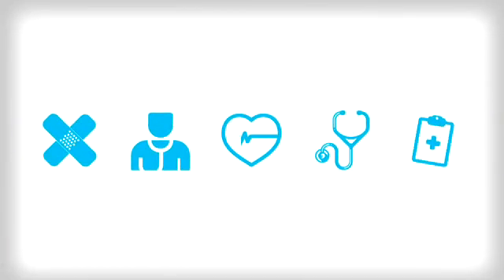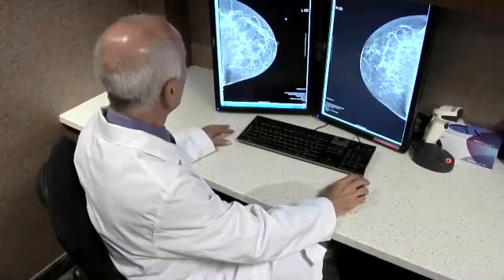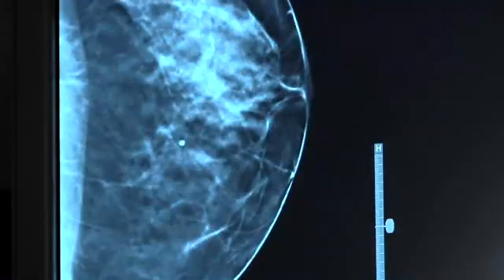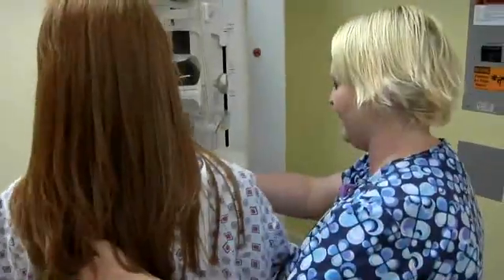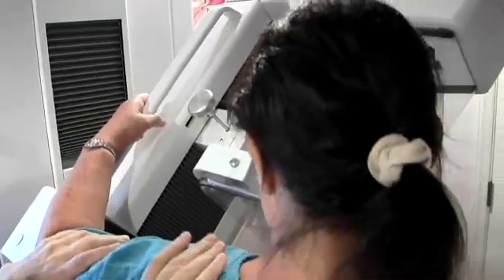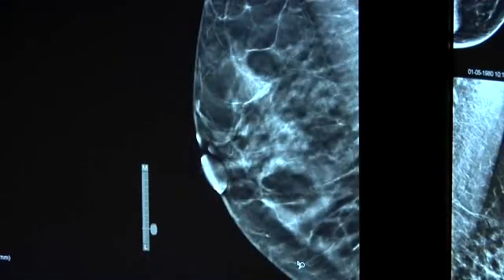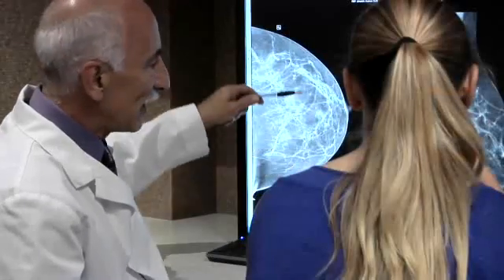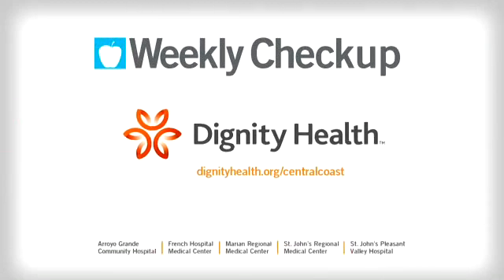Weekly Checkup - Breast Tomosynthesis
Fred Vernacchia, MD, Medical Director, San Luis Diagnostic Center, discusses breast tomosynthesis.